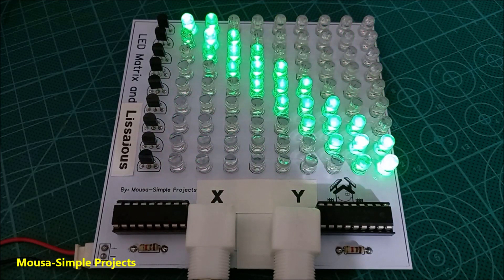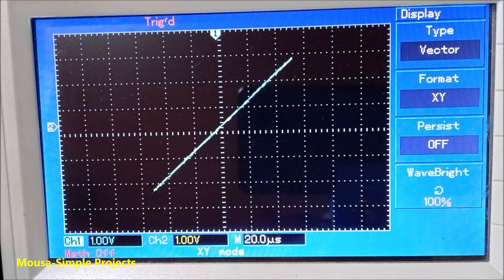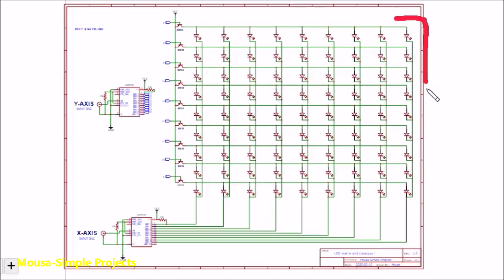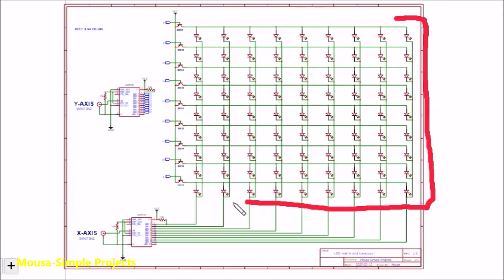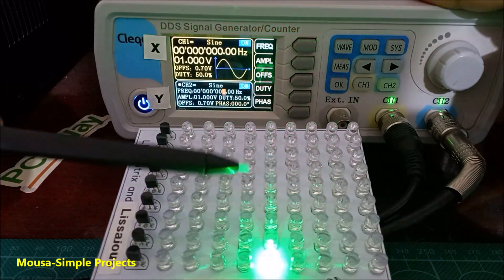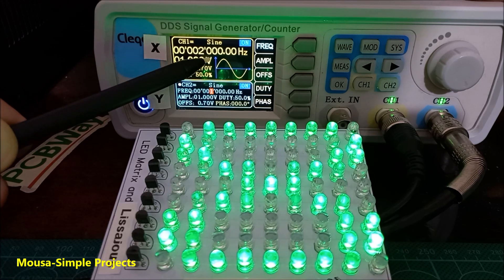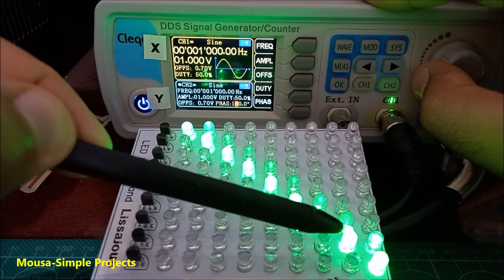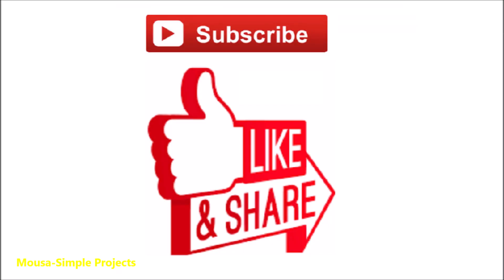Lissajous Curve Explained / How to Make a Simple Circuit to Draw Lissajous Figures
You can download the Gerber file of this PCB from PCBWay.com

Lissajous-Pattern
XY-Mode

lissajous figures
lissajous figures simple harmonic motion
lissajous figures experiment
lissajous
lissajous patterns
lissajous curve
lissajous orbit
lissajous figures bsc 1st year
lissajous figures oscilloscope
lissajous curves explained
lissajous pendulum
lissajous pattern on an oscilloscope